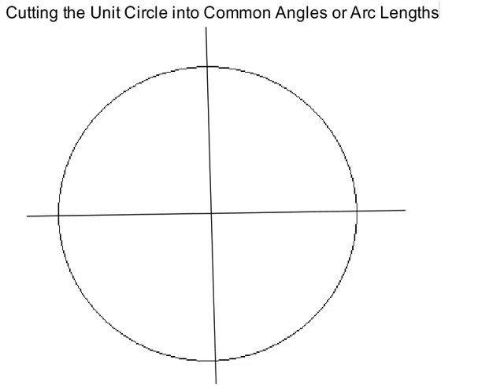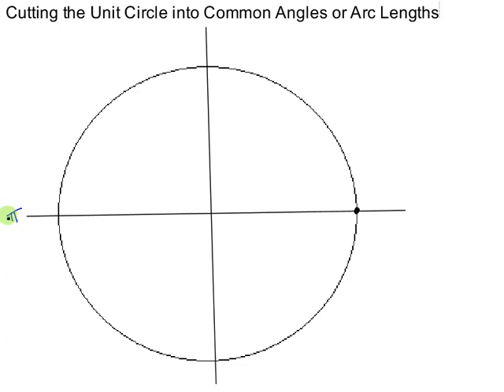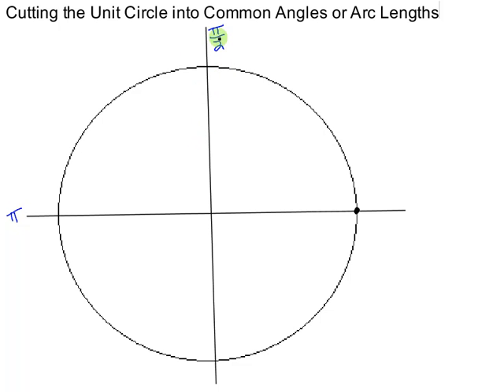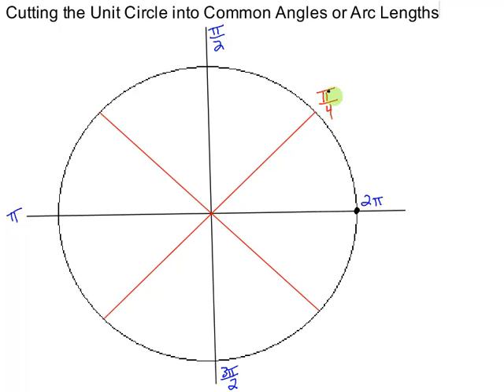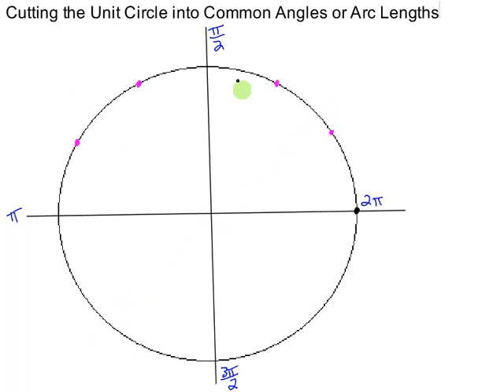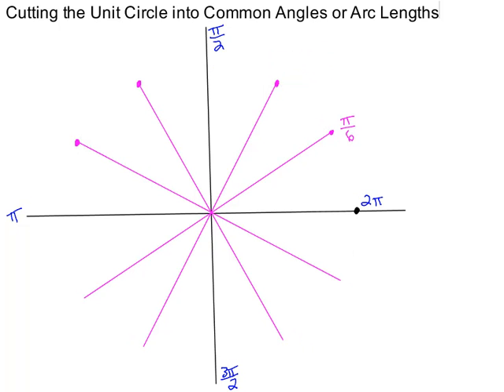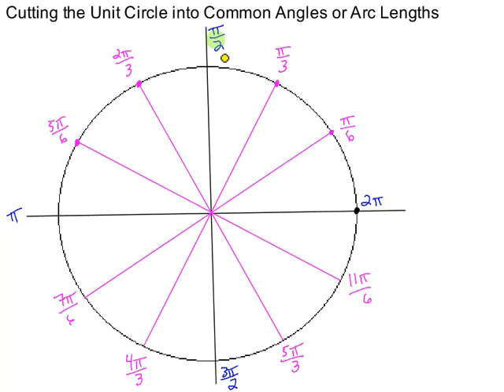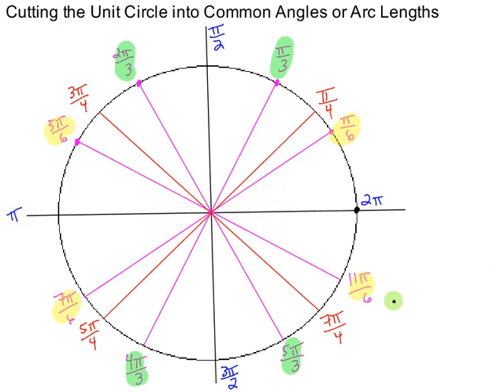Cutting the Unit Circle into Common Angles or Arc Lengths